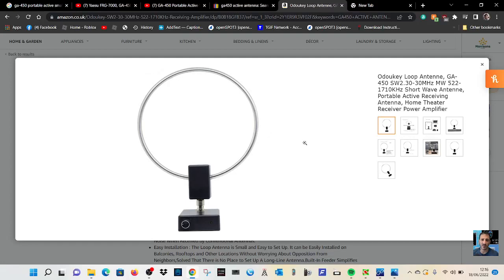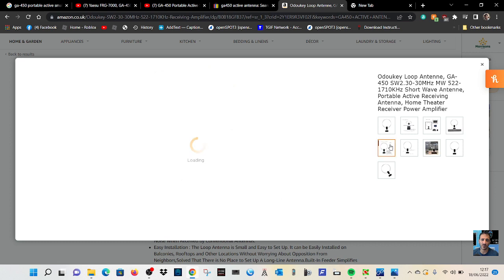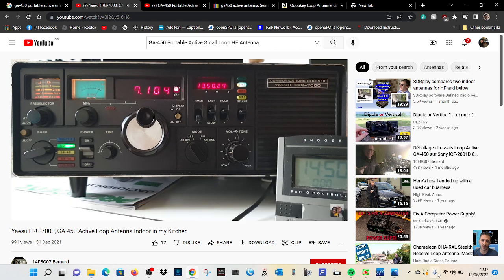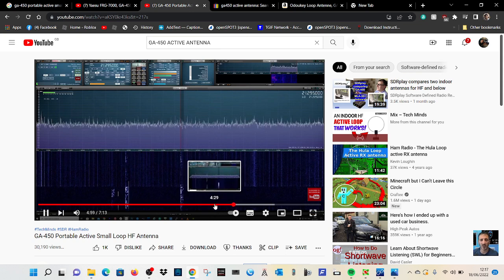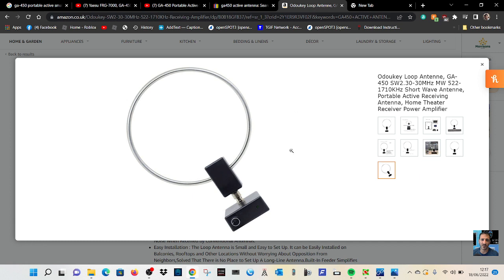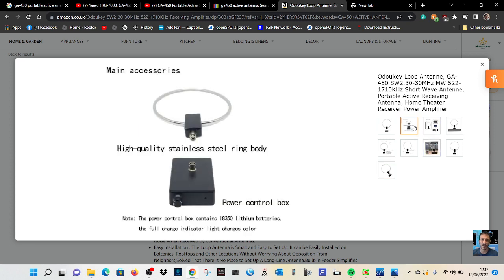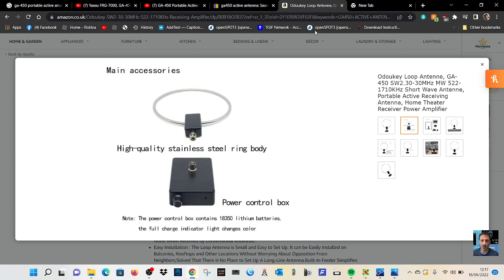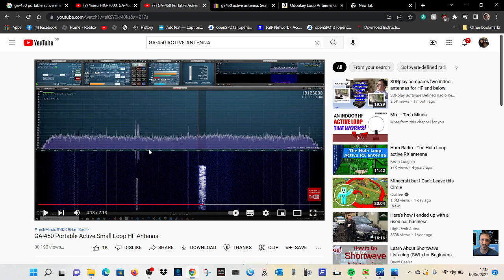GA-450 portable SW active small loop hf antenna